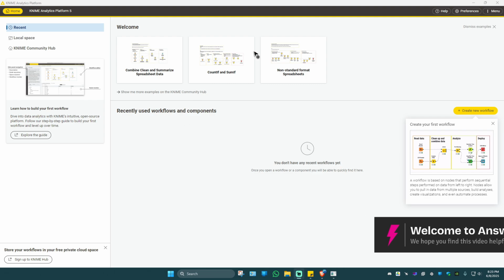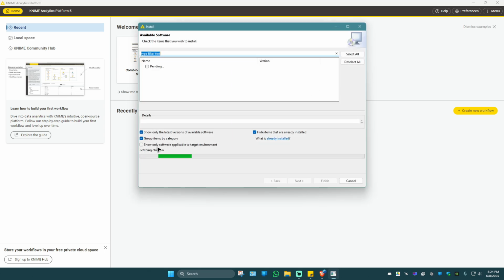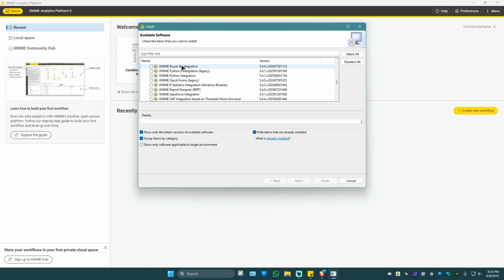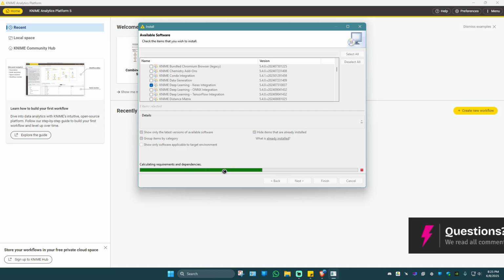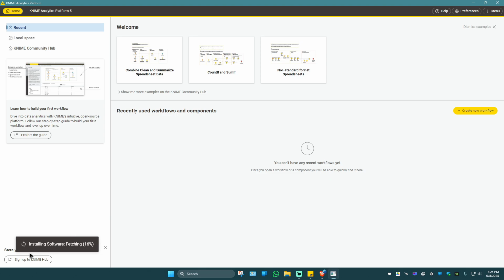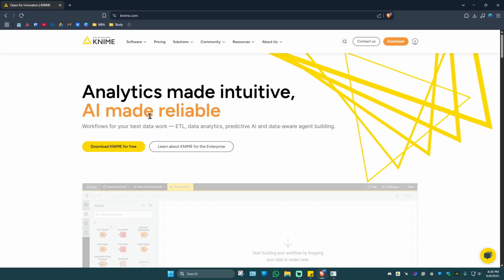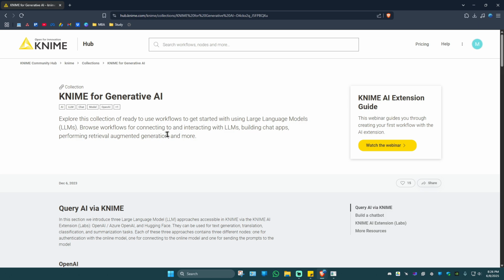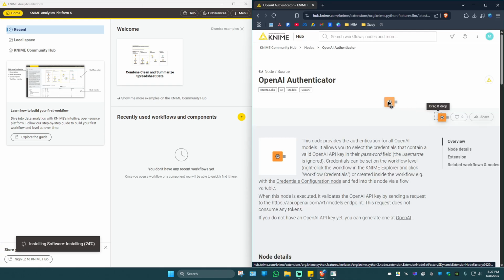How to INSTALL KNIME EXTENSIONS (Step by Step)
Find out how to browse, install, and manage extensions in KNIME Analytics Platform from the KNIME Hub to expand your workflow capabilities. Please consider liking the video and letting us know if you have any comments, ideas or questions, we really appreciate any feedback! We have plenty of other tutorials on our channel so come and see if we can help you with anything else :)